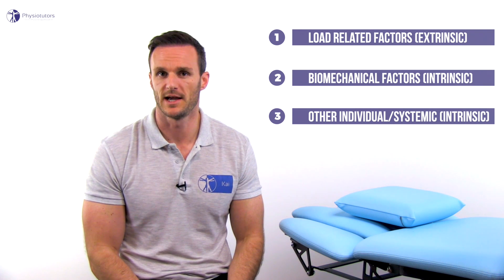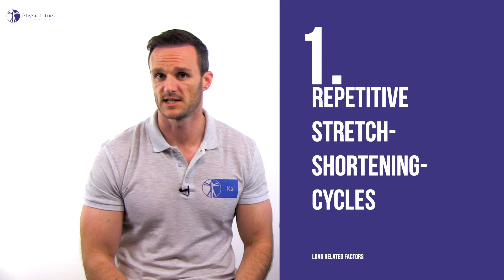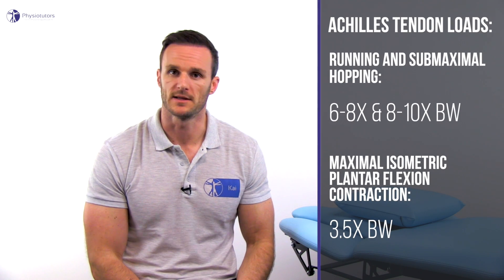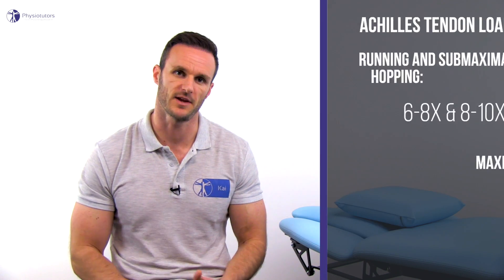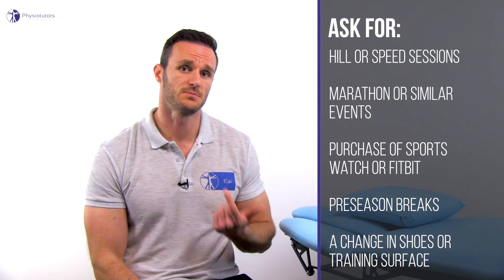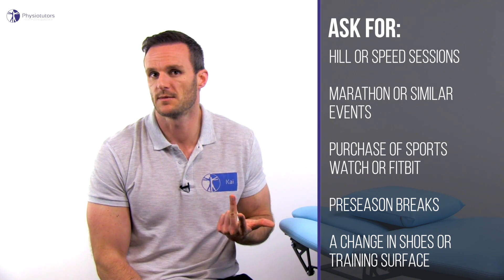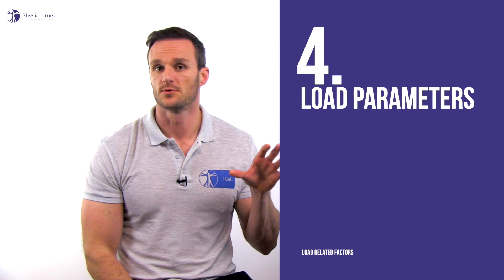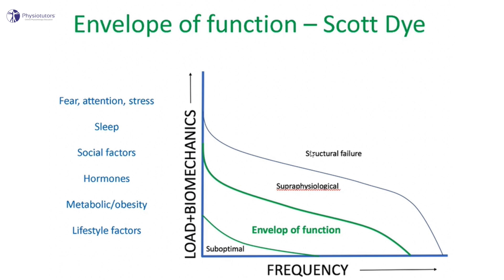Risk Factors for Developing Tendinopathy